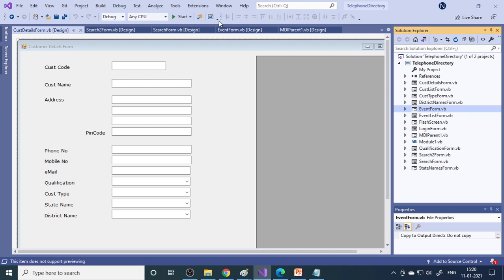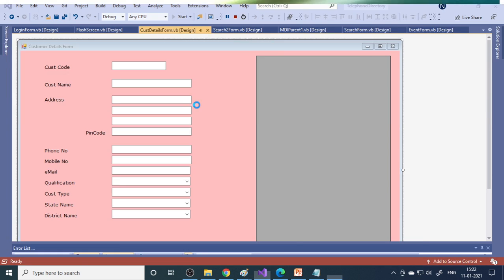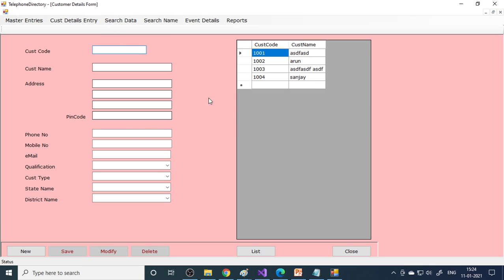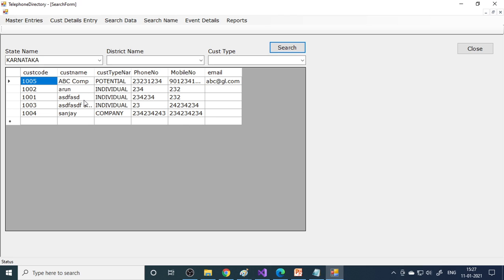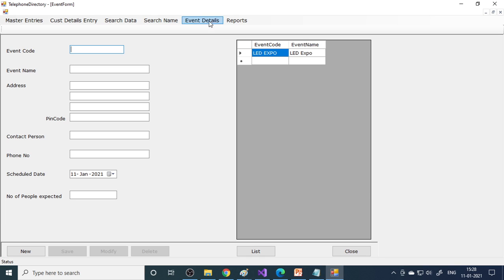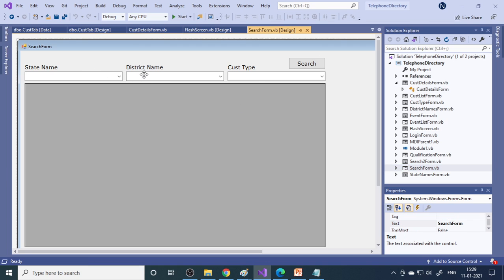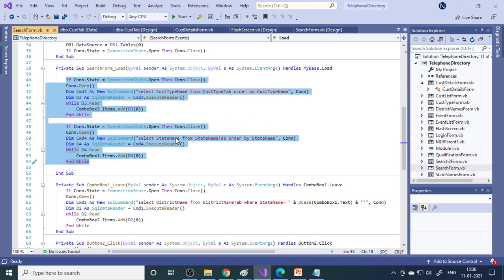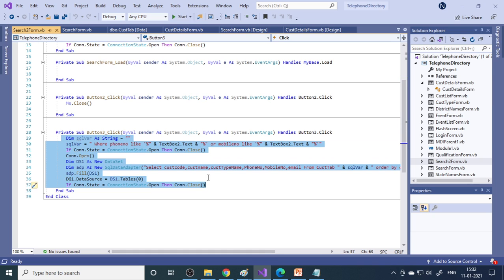Customer Search and Event vb.net project | How to make Final Year Academic Project | VB182